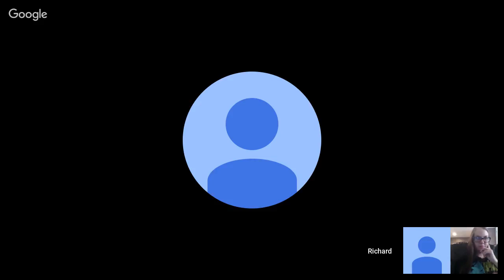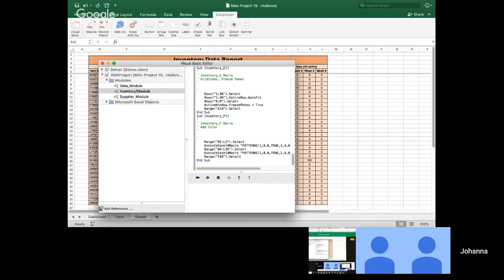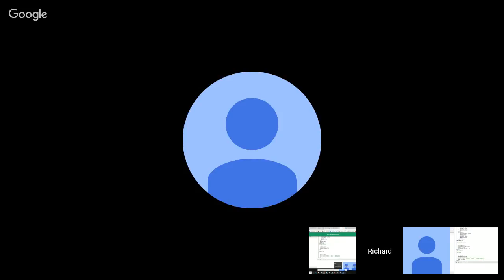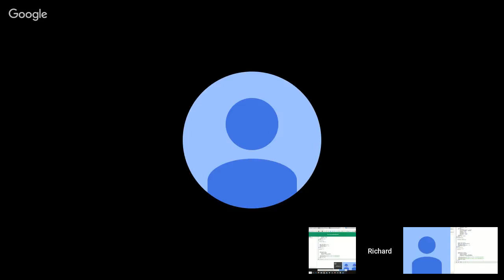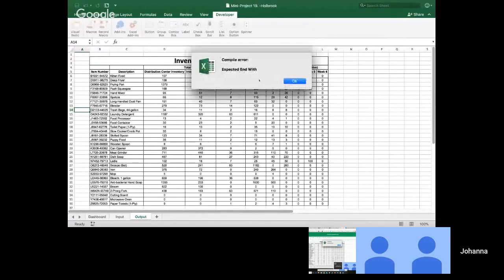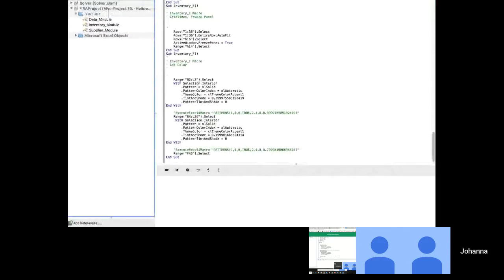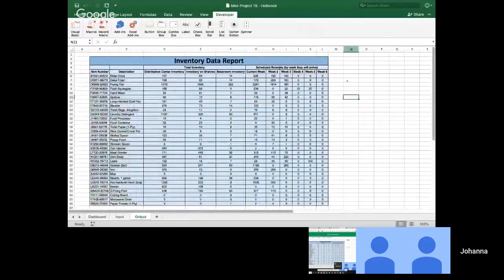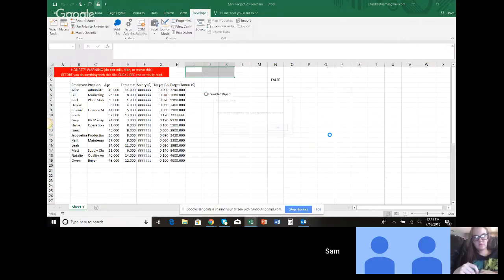Mini Project 19 & 20